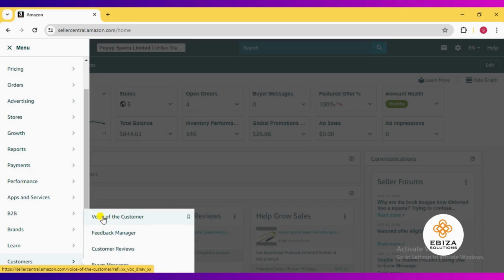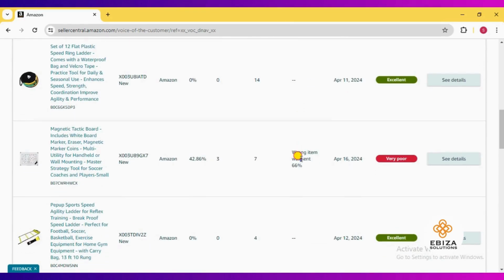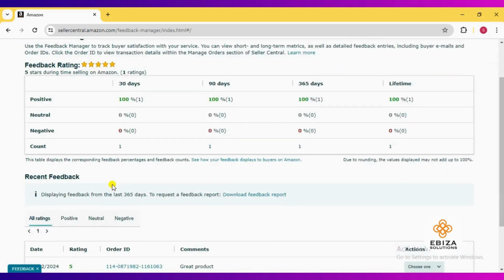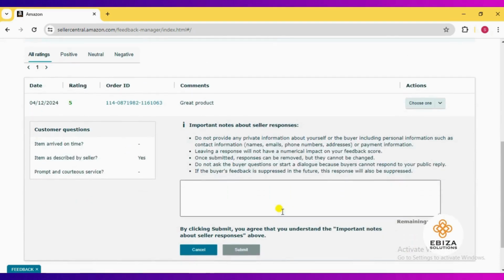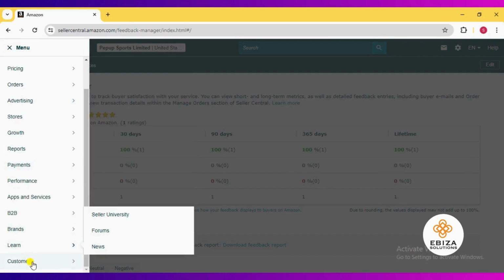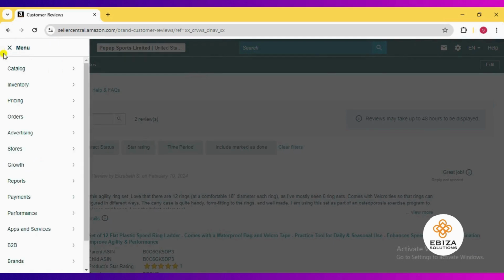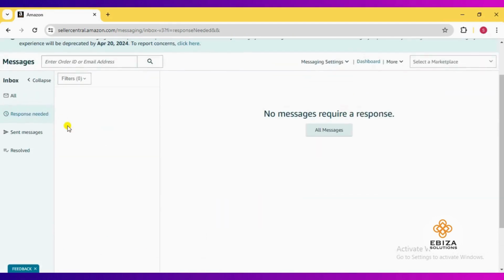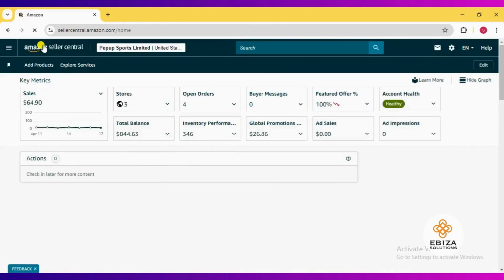Amazon Seller Central Customer Tab Explained – Complete Guide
In this video, we take a deep dive into the Customer Tab in Amazon Seller Central and show you how to use it effectively to manage orders, communicate with customers, and gain valuable insights.

Whether you’re a new seller or an experienced one, understanding the Customer Tab is essential for improving customer experience and running your store smoothly. Watch the full guide to learn how to navigate this important section and make the most of your Amazon seller account.